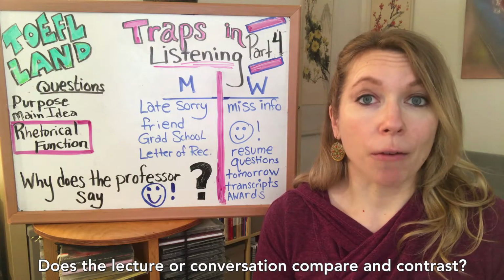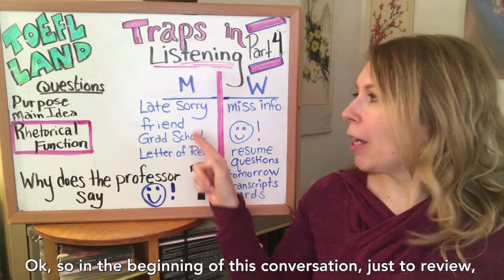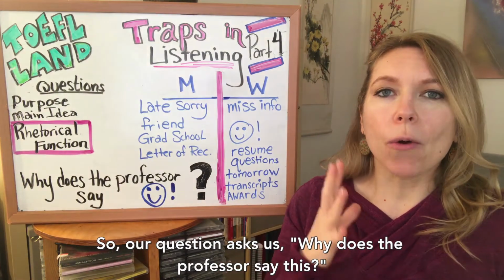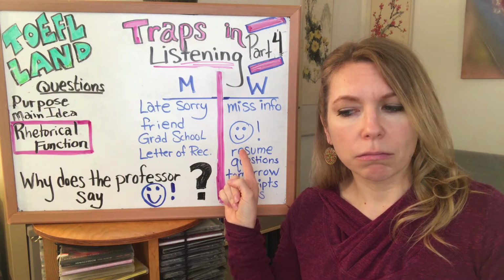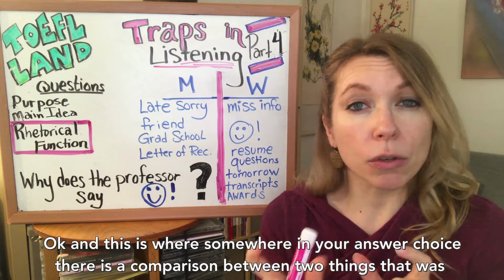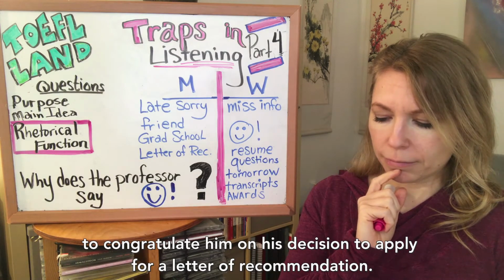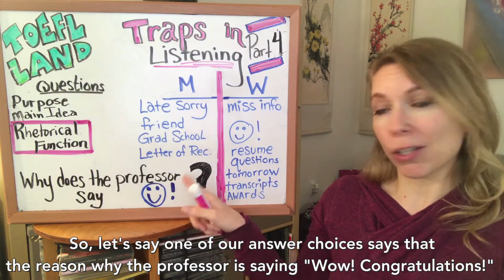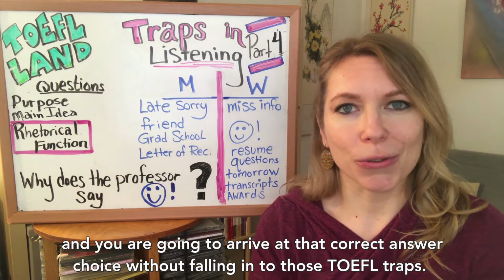TRAPS in the TOEFL Listening Part 4: Rhetorical Function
For extensive study on TOEFL Traps and Strategies, check out TOEFL Land's Reading Course

TOEFL Land is a simple and fun way to master the TOEFL inspired by over 20 years teaching English as a second language.

You can find many free TOEFL resources on my

The TOEFL test can be scary and frustrating. I’ve worked with hundreds of students to help them achieve their goals on this test so they can get on to their dreams.  Improve your TOEFL skills and learn test taking strategies that will help you on test day!

Mejora tus habilidades en TOEFL / تحسين مهاراتك في اختبار TOEFL / 提高你的托福技能 / Améliorez vos compétences au TOEFL / Verbessere deine TOEFL-Fähigkeiten / Migliora le tue abilità TOEFL / अपने टीओईएफएल कौशल में सुधार करें / Tingkatkan keterampilan TOEFL Anda / TOEFLのスキルを向上させる / Javítsa a TOEFL készségeit / TOEFL 능력 향상 / Pîşesaziyên teEF-ê TOEFL / Улучшите свои навыки TOEFL / Melhore suas habilidades no TOEFL / Popraw swoje umiejętności TOEFL / بهبود مهارت های TOEFL خود را / Покращуйте свої навички TOEFL / ปรับปรุงทักษะ TOEFL ของคุณ / TOEFL becerilerinizi geliştirin / Nâng cao kỹ năng TOEFL của bạn

with TOEFL Land!